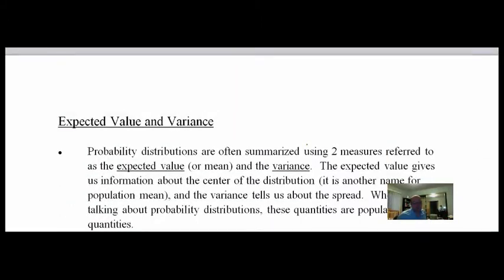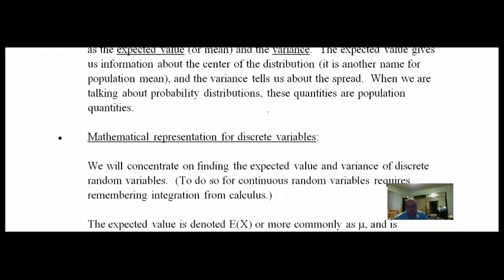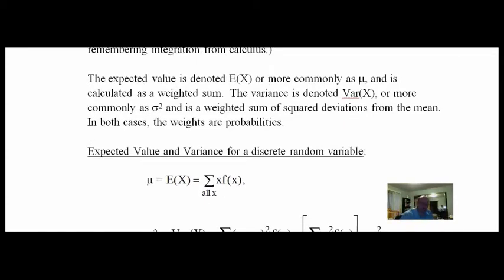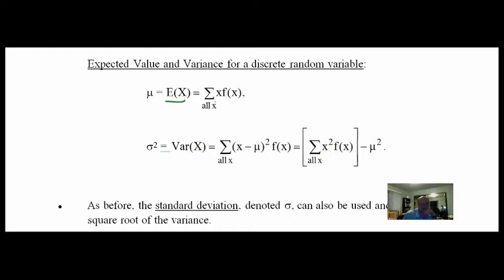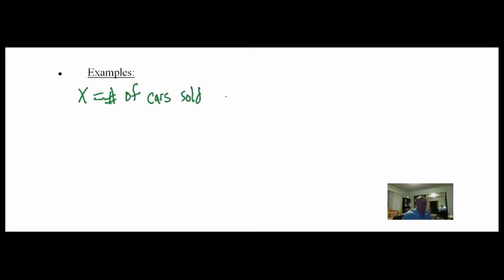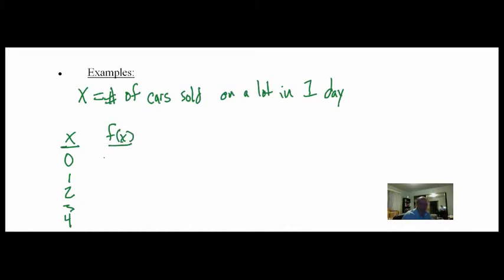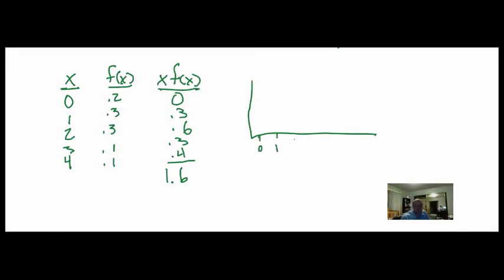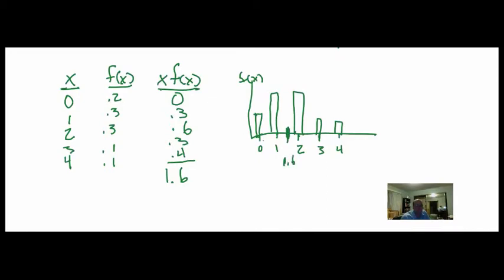Expected Value of a Discrete Distribution